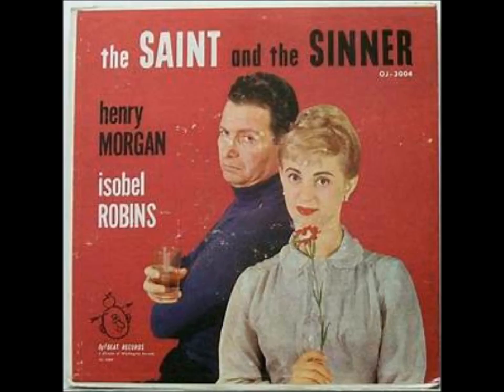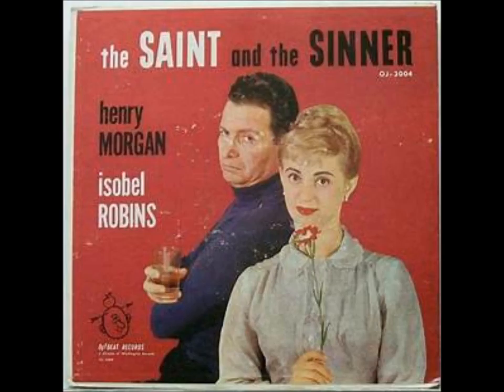Henry Morgan - Morgan-tone System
From the album The Saint and The Sinner.  Henry Morgan explains the Morgan-tone audio system, which is a big improvement over stereo.